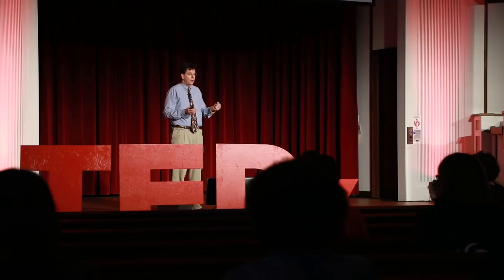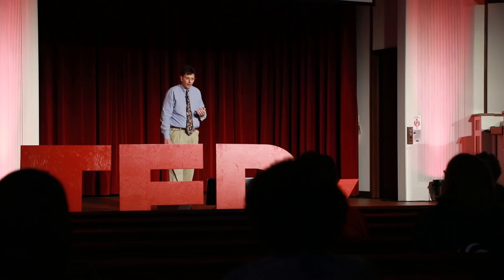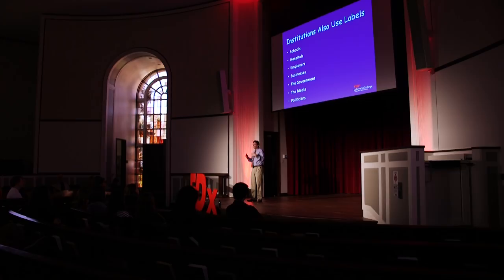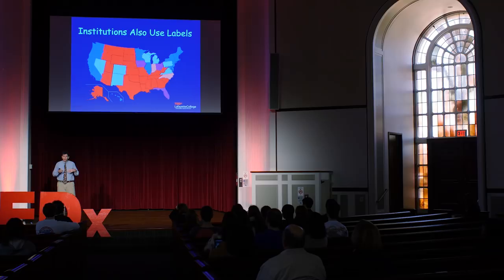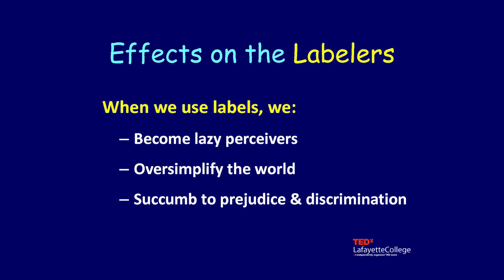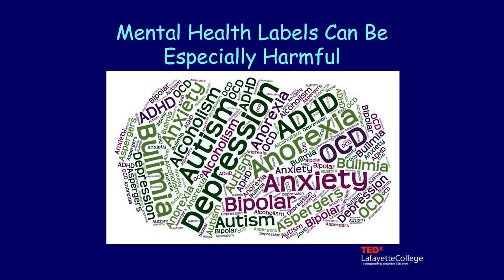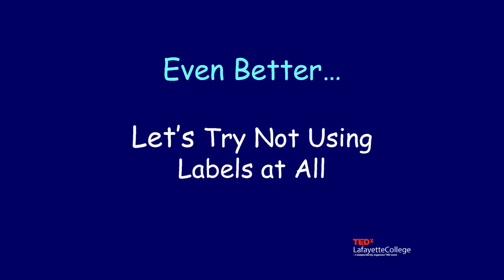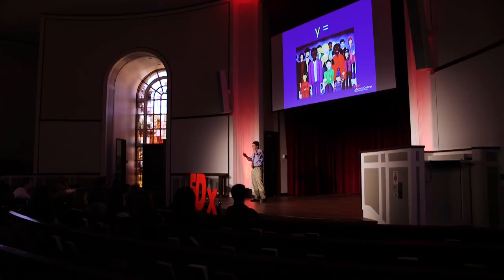Labels Are for Food, Not People | John Shaw | TEDxLafayetteCollege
John Shaw discusses why we use labels and where they come from. What is the purpose of labels? The purpose of this talk is to explore the effectiveness of labeling others. Is it efficient? Or is it too harmful?

After receiving a J.D. from Stanford Law School in1980, John practiced criminal law for nine years in Los Angeles, both as a prosecutor and a public defender. During his career as a trial lawyer, John handled several thousand cases and tried over one hundred jury trials, including numerous murders, rapes, and robberies. John’s fascination with human behavior led him to return to school to pursue a doctorate in psychology, and he earned an M.A. (1991) and a Ph.D. (1994) in social psychology from UCLA. For the past 20 years John has been on the faculty at Lafayette College, where he is an Associate Professor of Psychology and Head of
the Psychology Department. Based on his experimental research on human behavior, including many studies on eyewitness memory, John has published numerous research articles in respected peer-reviewed journals. An experienced and accomplished teacher, John has taught a wide range of courses in psychology and on the ethics of genetic engineering, and he has received over a dozen teaching awards and honors at Lafayette. John recently published his debut novel, Death by DNA. John lives in Bucks County, Pennsylvania with his wife Carolyn, his children Carson and Kendall, two dogs, and a guinea pig.